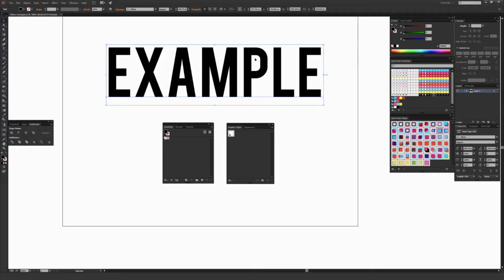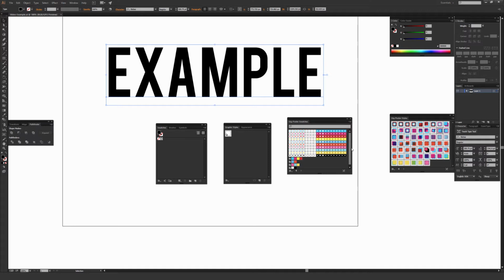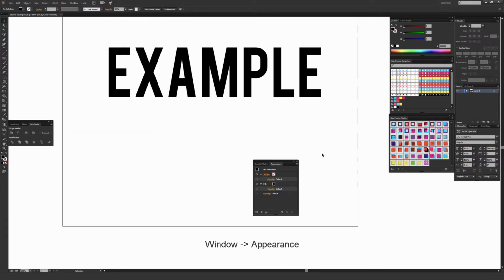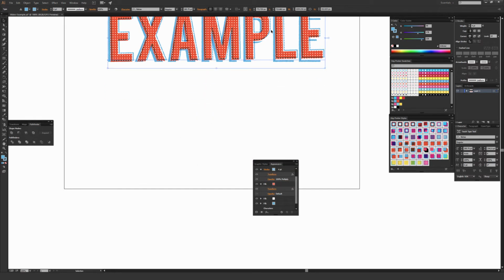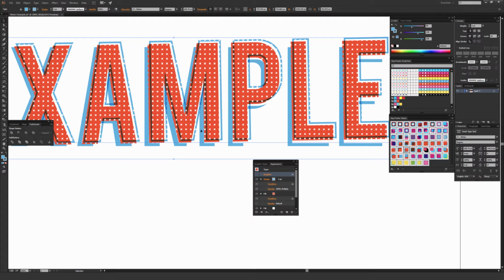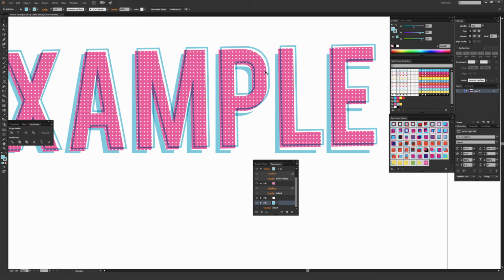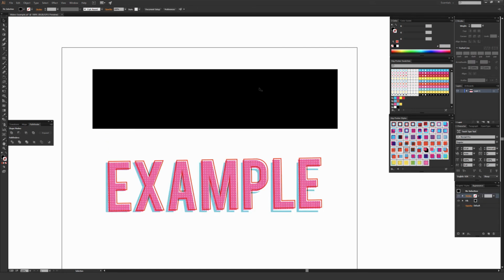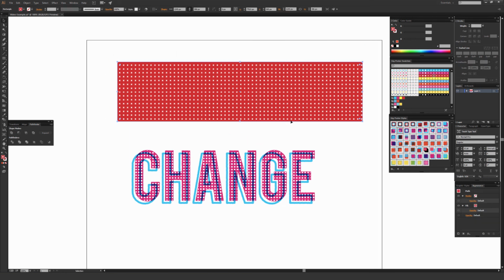Gig Poster Style Kit Instructions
These are the video instructions for the Gig Poster Style Kit for Adobe Illustrator. Have any additional questions? Don't hesitate to ask in the comments section below.